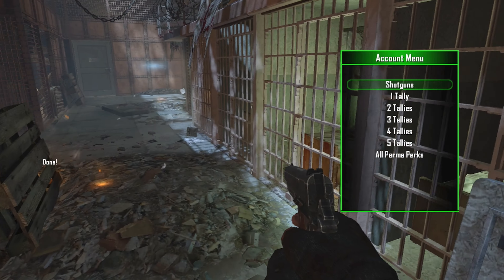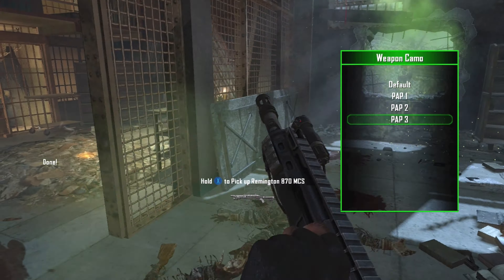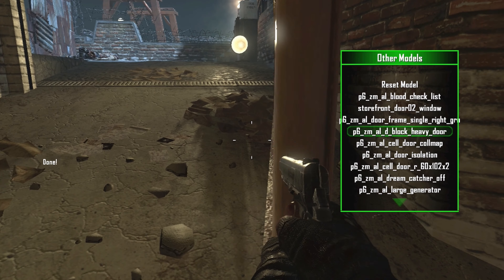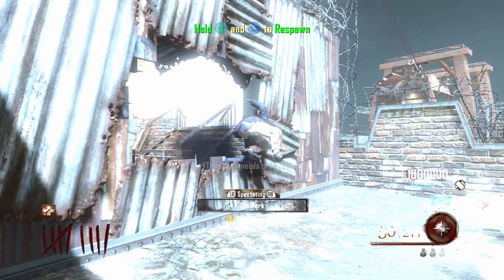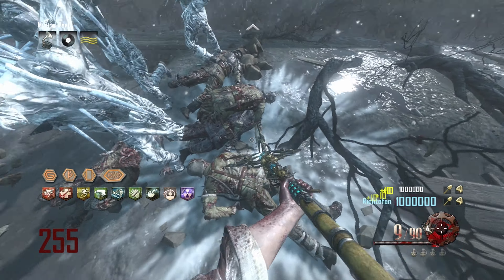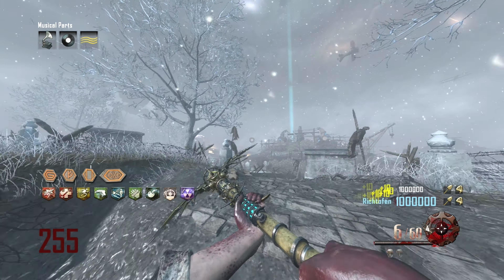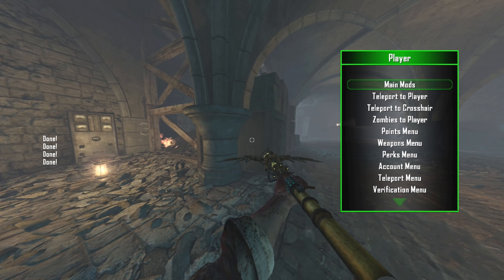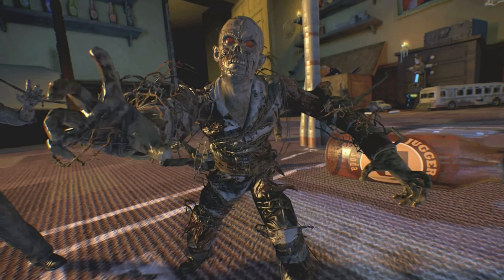Modded Black Ops 2 Is Absolute Chaos!! [Xbox 360 Black Ops 2 Mods]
Today I used Mods on Black Ops 2 Zombies!! It is crazy how much these old games can actually handle like 120 FOV and just crazy amounts of weapons on the maps!!